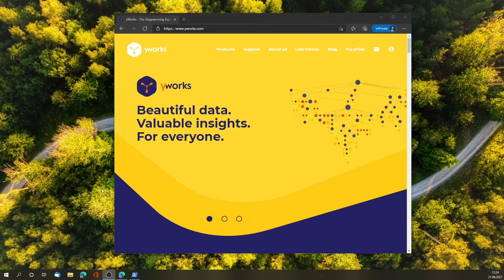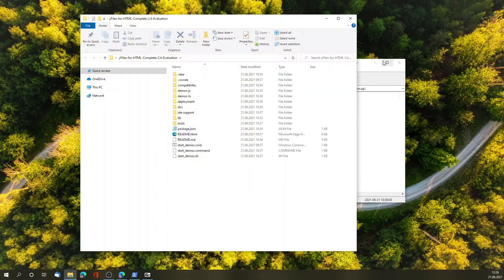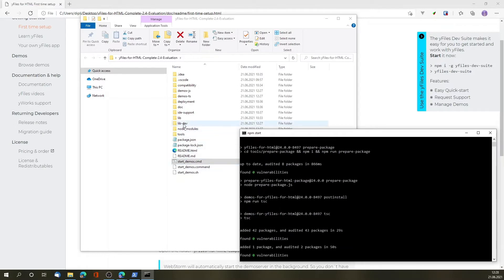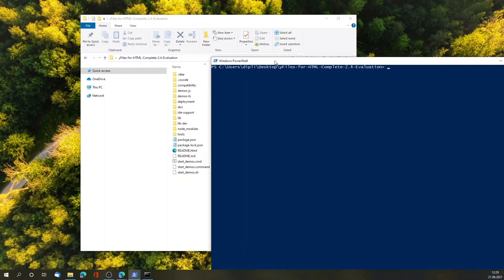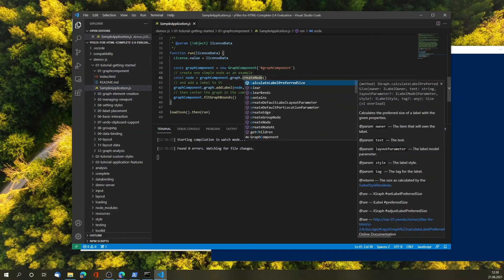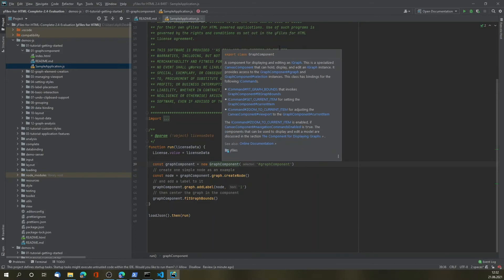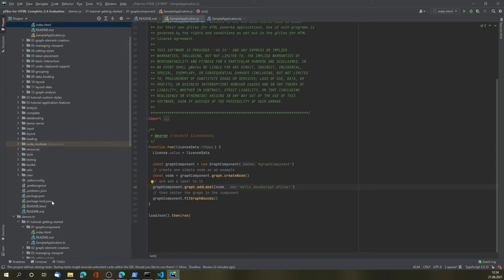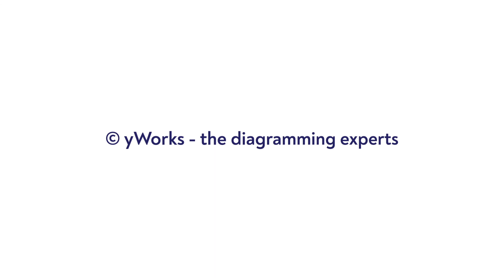Getting Started with yFiles for HTML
In this video we show a short introduction to the yFiles for HTML SDK package for developers.

Additional links
00:00 Welcome
00:16 Prerequisites
01:09 "Unboxing" the package
02:00 Starting the demo server
03:37 Browsing the demos
04:41 Open the demos in the package in Visual Studio Code
06:18 Open the demos in the package in Webstorm (Jetbrains IDEs)
09:28 Issues & Troubleshooting

Evaluate the yFiles diagramming library.